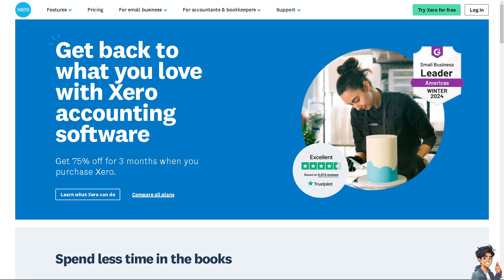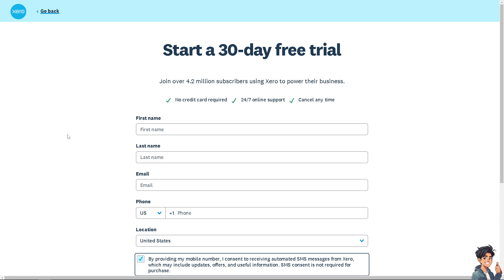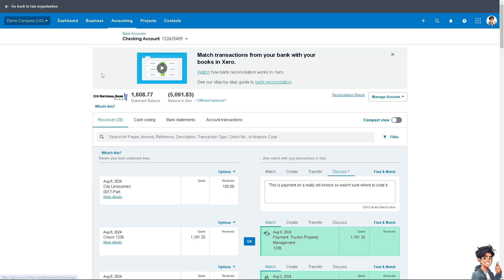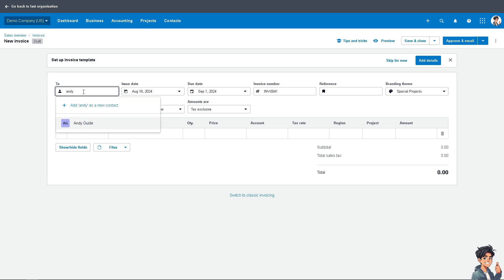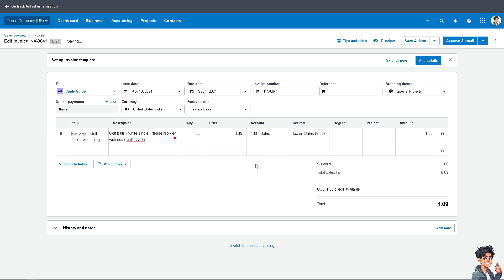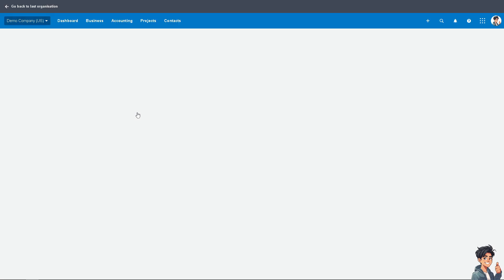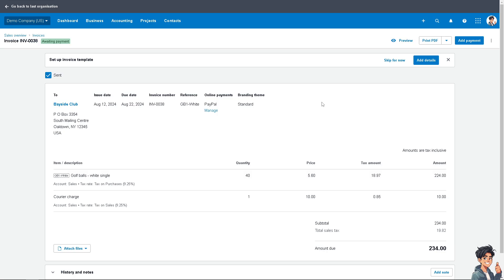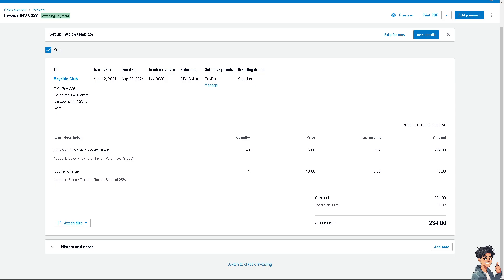Apply a Prepayment to an Invoice in Xero (Full 2025 Guide)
In today's video we cover turn a quote into an invoice,how to mark invoice as paid in xero,how to deal with a prepayment,how to send invoice in freshbooks,create an invoice from a quote,invoices,how to set up stripe as a payment method on xero invoices,how to create an invoice on freshbooks,how to use xero,invoice,set up stripe as a payment method on xero invoices,how to create a quote in xero,allocate a prepayment,creating invoices in xero,xero how to